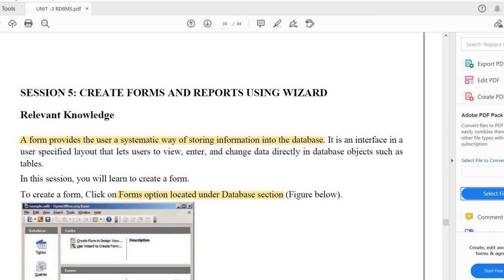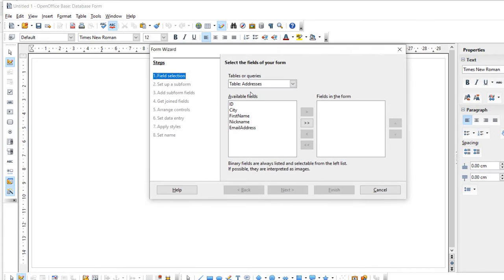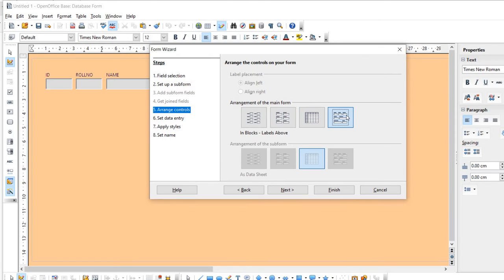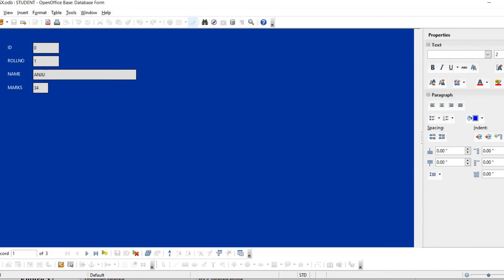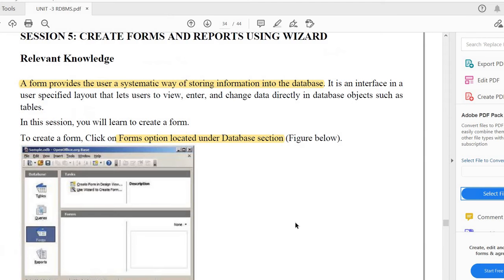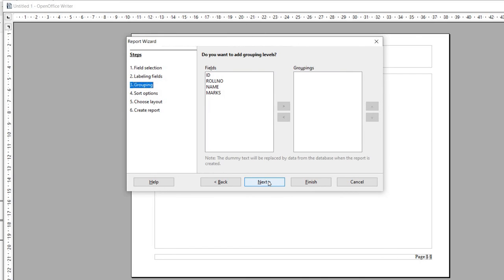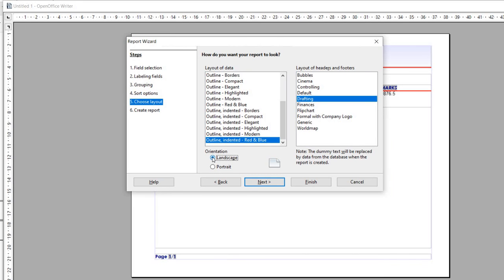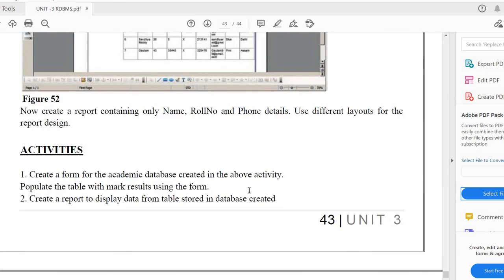CBSE CLASS X IT UNIT 3 RDBMS SESSION 5 FORMS AND REPORTS